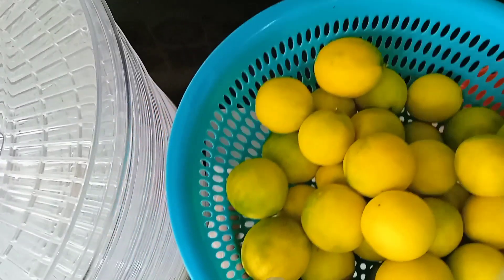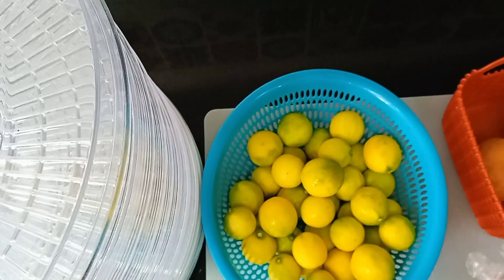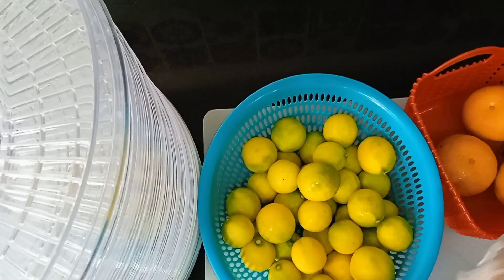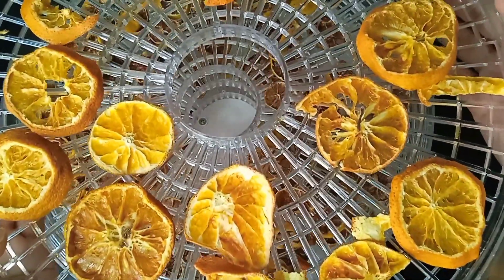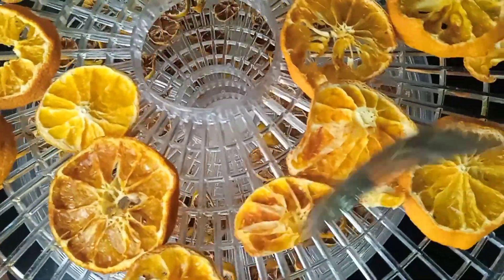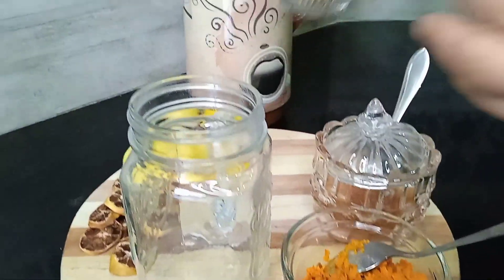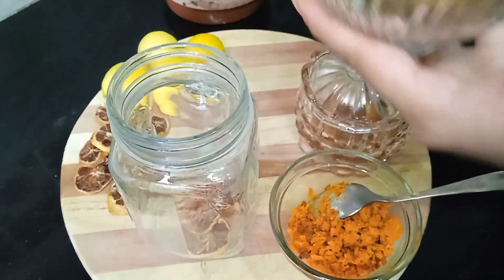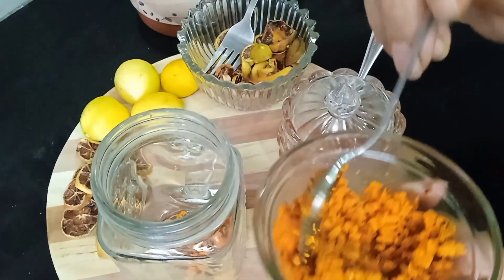3 Best Lemon Tea to Boost Metabolism | Fast Loss Weight | Detox Your Body | Immunity Booster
3 Best Lemon Tea to Boost Metabolism Fast Weight loss and immunity booster
Organic shelf by guria